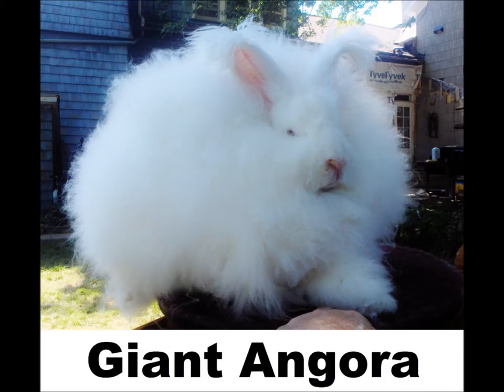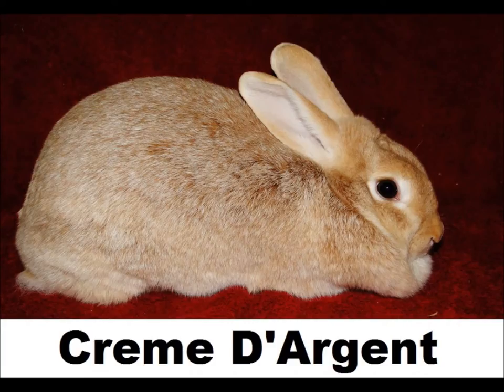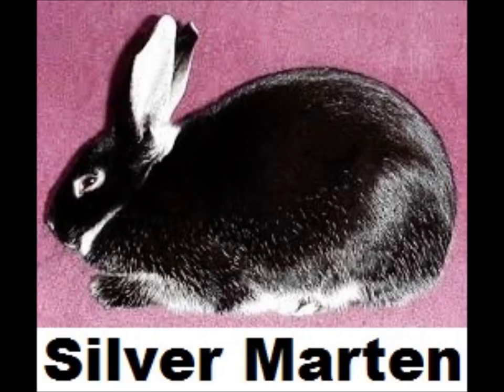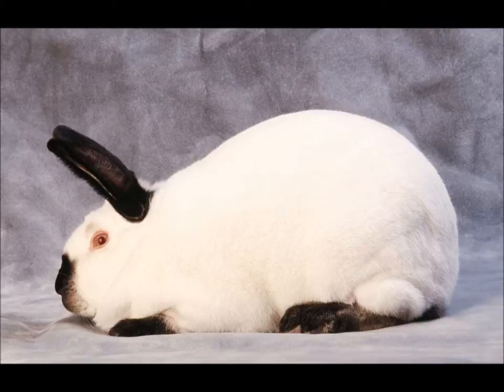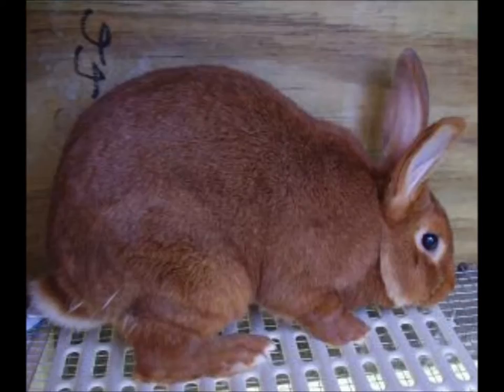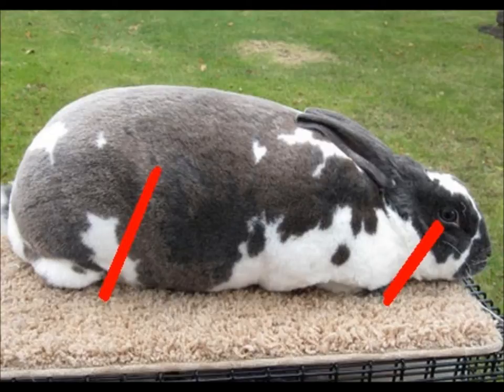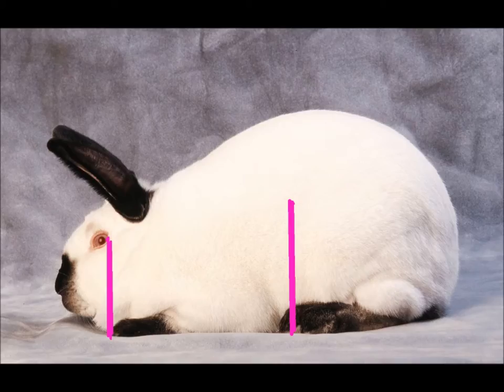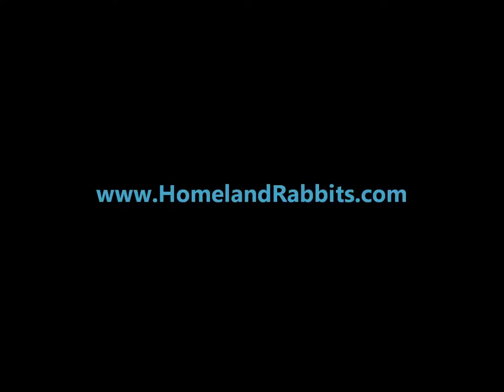A Guide to Posing Commercial Type Rabbits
Just a quick guide on posing commercial type rabbits. My source was an article from the ARBA magazine, "Domestic Rabbits". Hope you guys enjoy! I will be making videos for the other 4 body types soon.

Have a video request? Let me know and I'll put it into consideration!